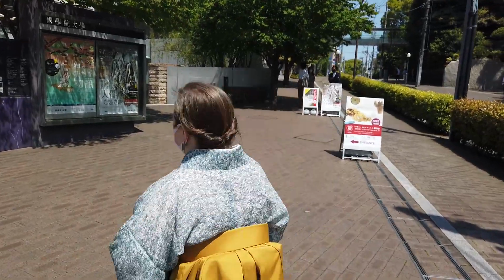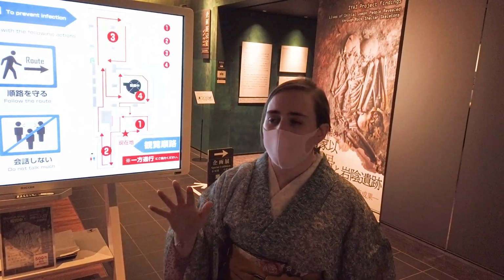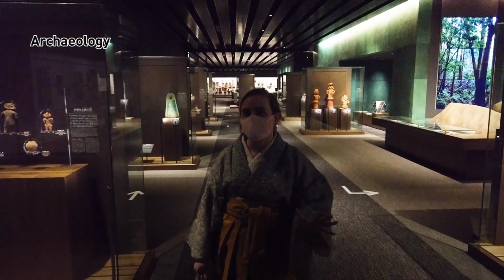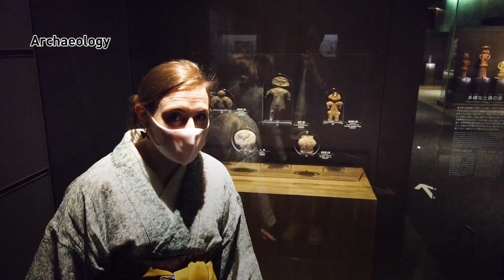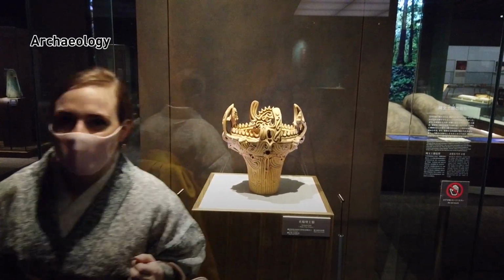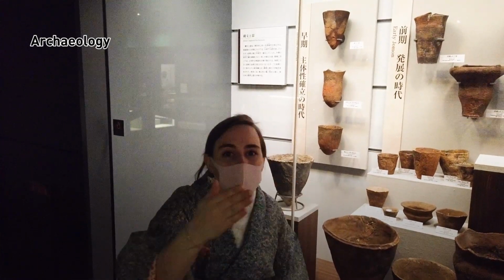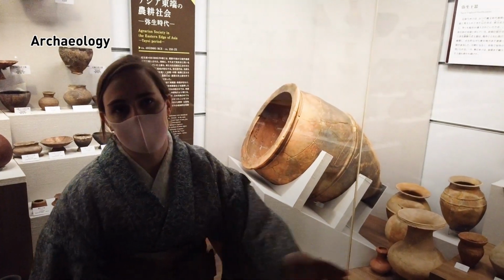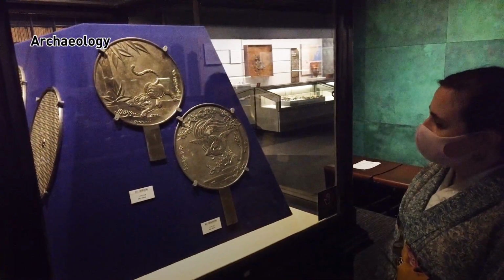Can You Dig It? | We Check Out Ancient Japan at Kokugakuin University Museum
We're back with another fascinating museum in Tokyo, Japan - this time we're digging into (notsorry) ancient Japan, as we tour Kokugakuin University Museum's many wonderful exhibits featuring pottery, bronze, and more from thousands and thousands of years ago.